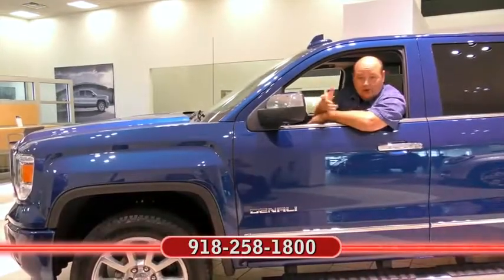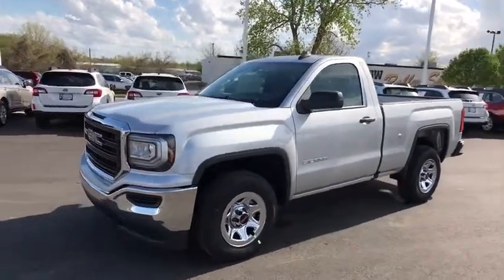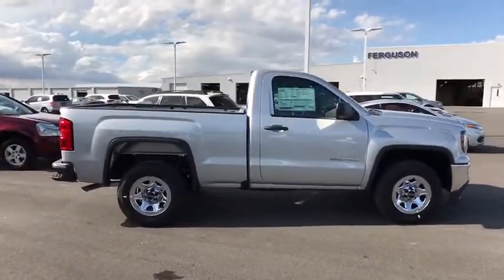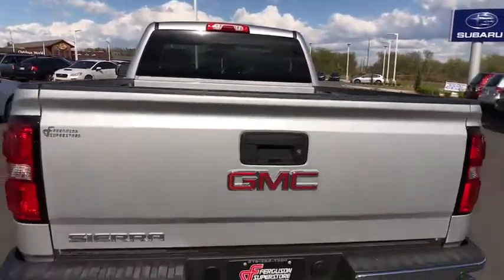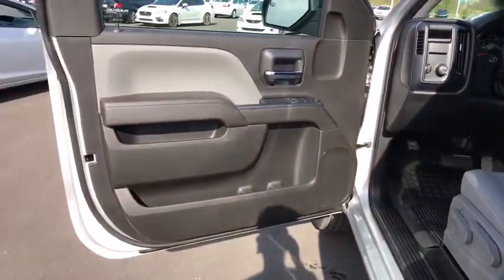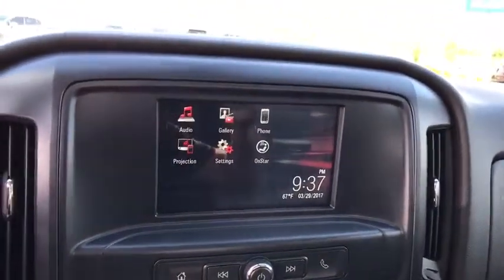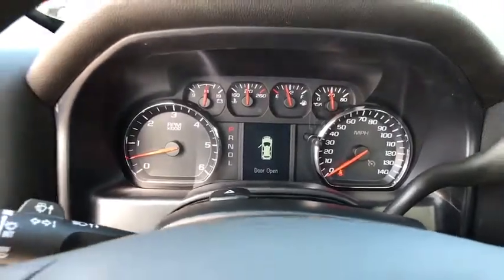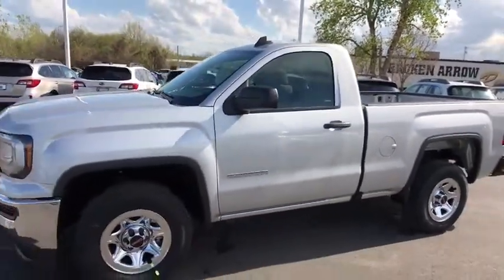2017 GMC Sierra 1500 Tulsa, Broken Arrow, Owasso, Bixby, Green Country, OK G70997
2017 GMC Sierra 1500
2017 GMC Sierra 1500 Base - Stock#: G70997 - VIN#: 1GTN1LEH0HZ283428

Ferguson Superstore
1601 N Elm Place

2017 GMC Sierra 1500Factory MSRP: $32,240 $2,257 off MSRP! Priced below KBB Fair Purchase Price!